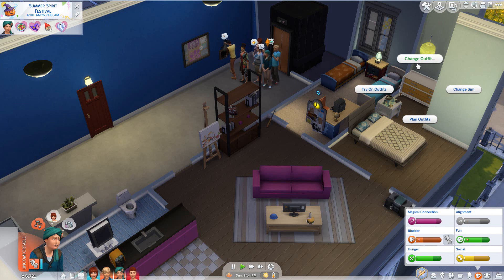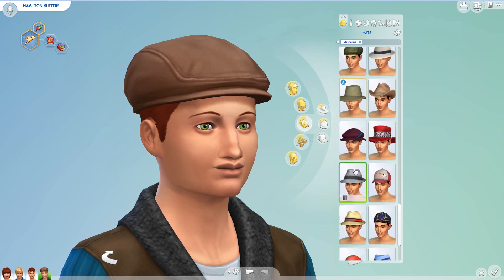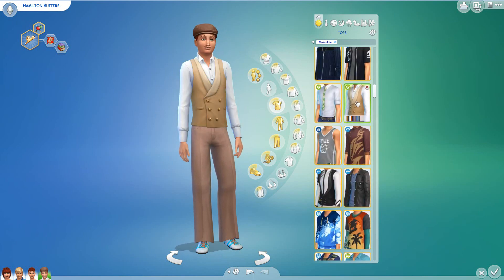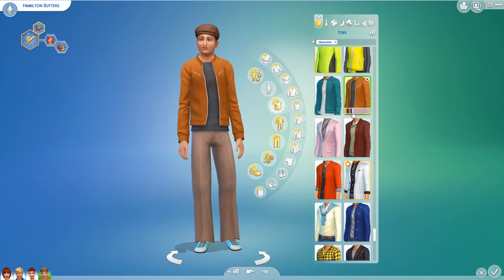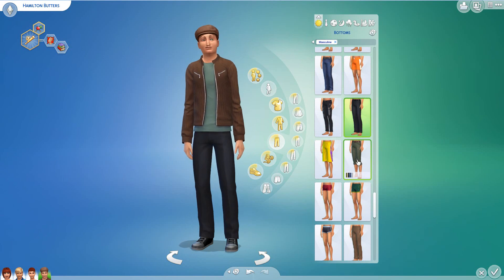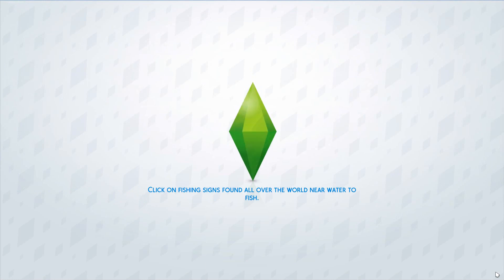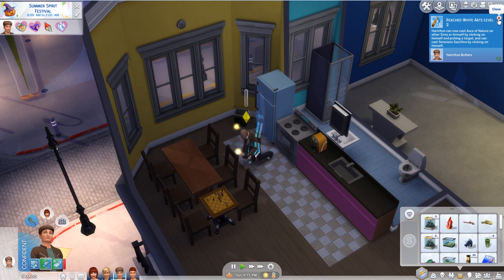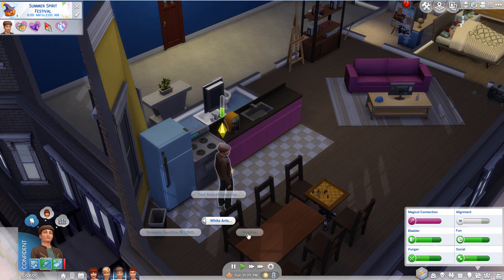Sims 4 - Episode 16 (Life of a Detective)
From childhood to the grave we follow Hamilton P.I. and his dreams of becoming the best detective ever.